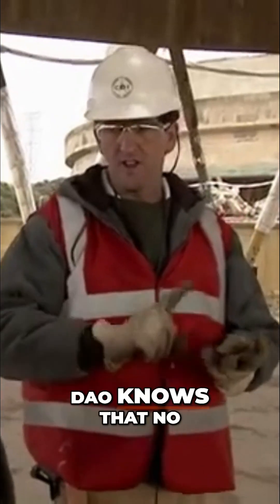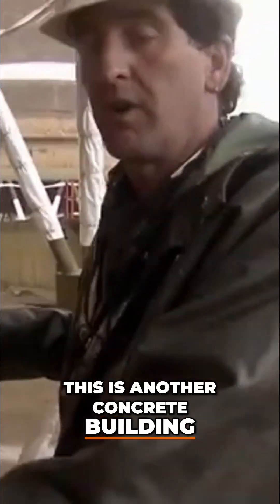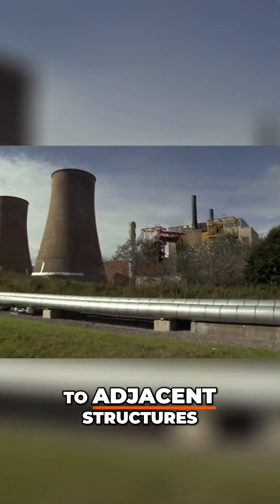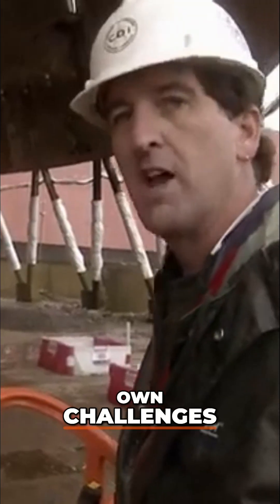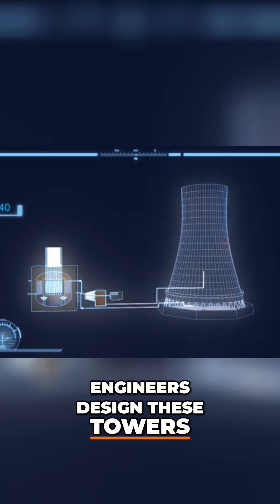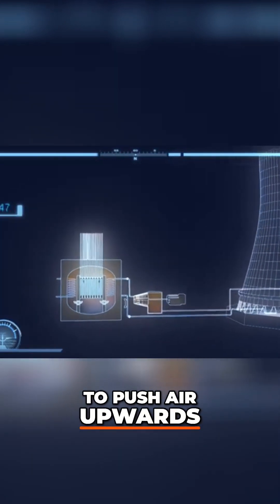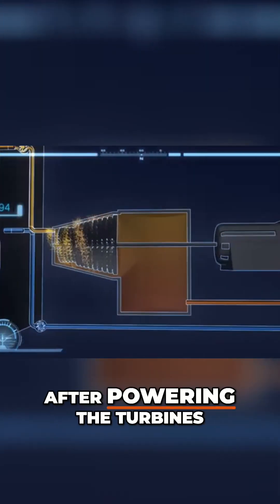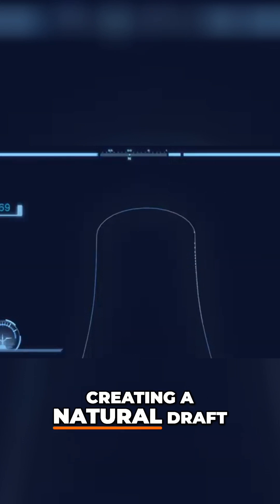Demolishing Challenges: Engineering the Sutherfield Cooling Towers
Join us as we explore the complexities of demolishing unique structures like the towering Sutherfield cooling towers. Discover how engineers design these monumental giants to manage excess heat and harness natural drafts for optimal performance.